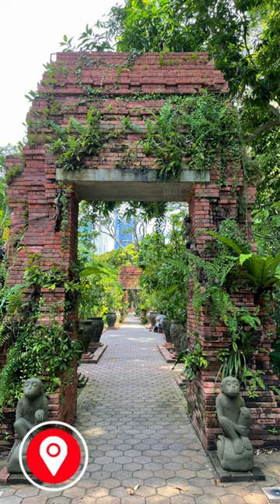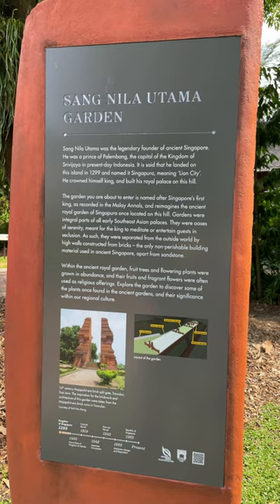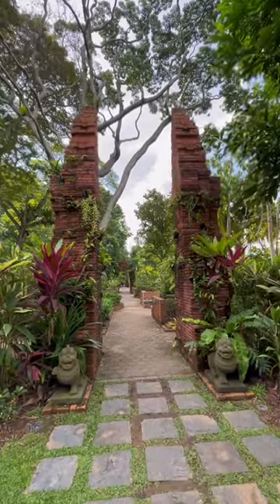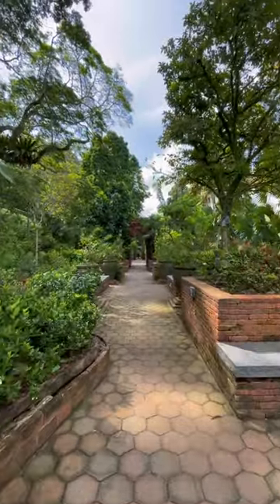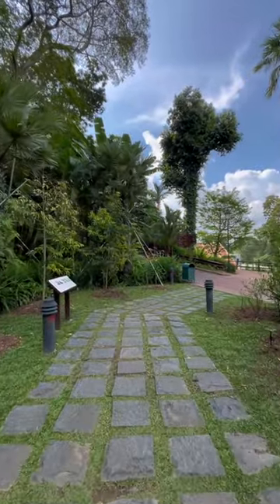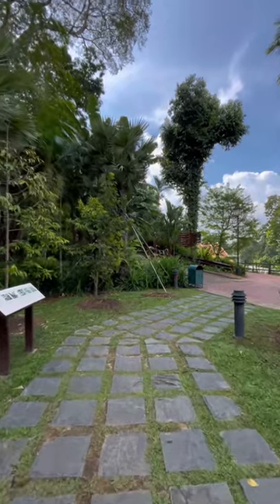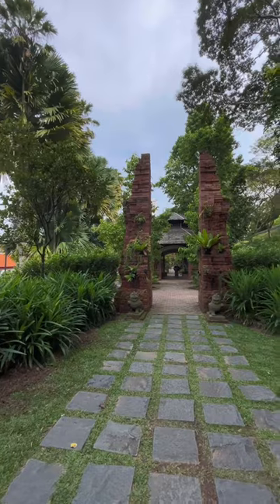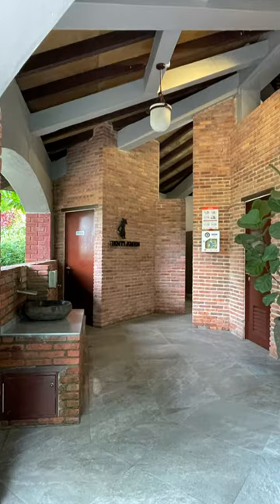Little Bali Singapore | Sang Nila Utama Garden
Hello Guys, hope you enjoy watching this video.

Sang Nila Utama was the legendary founder of ancient Singapore.
He was a prince of Palembang, the capital of the Kingdom of
Srivijaya in present-day Indonesia. It is said that he landed on
this island in 1299 and named it Singapura, meaning "Lion City'.
He crowned himself king, and built his royal palace on this hill.
The garden you are about to enter is named after Singapore's first
king, as recorded in the Malay Annals, and reimagines the ancient
royal garden of Singapura once located on this hill. Gardens were
integral parts of all early Southeast Asian palaces. They were oases
of serenity, meant for the king to meditate or entertain guests in
seclusion. As such, they were separated from the outside world by
high walls constructed from bricks - the only non-perishable building
material used in ancient Singapore, apart from sandstone.
Within the ancient royal garden, fruit trees and flowering plants were
grown in abundance, and their fruits and fragrant flowers were often
used as religious offerings. Explore the garden to discover some of
the plants once found in the ancient gardens, and their significance
within our regional culture.

14th century Majapahit-era brick split gate, Trowulan,
East Java. The inspiration for the brickwork and
architecture or this garden were taken from the
Mojopohit-era brick ruins in Trowulan.
Courtesy of Koh Poo Kiona

Don't forget to set the Bell all for notification for more Exciting Travel Vlogs.